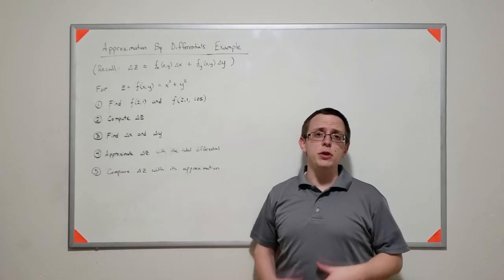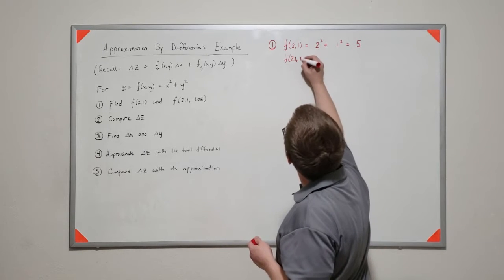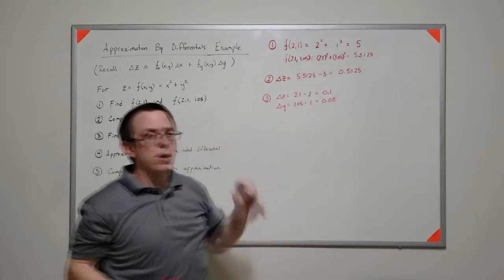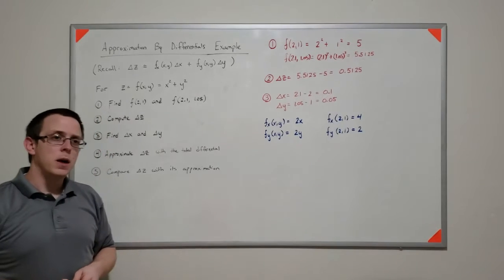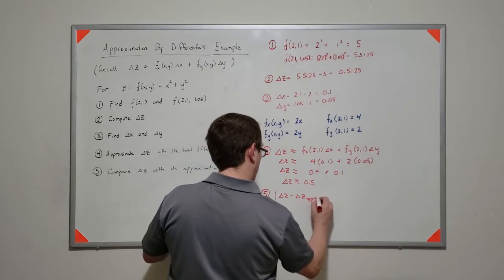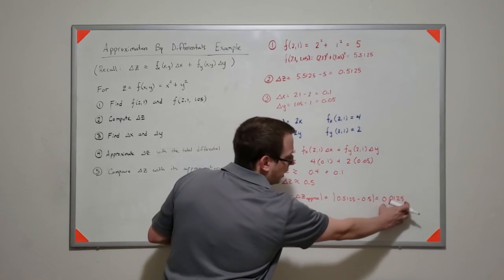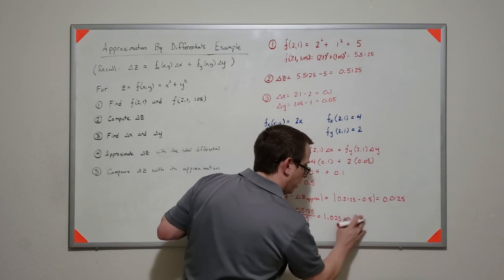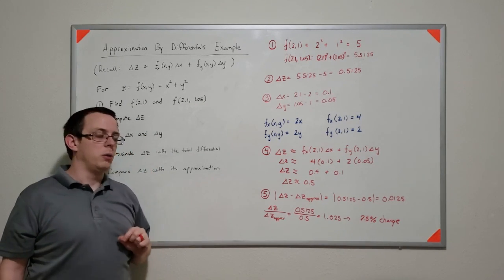13.04.03 Approximation By Differentials Example